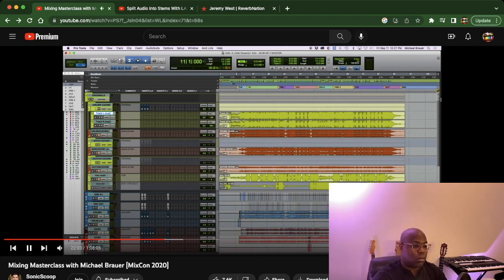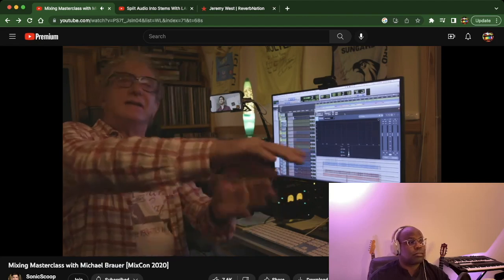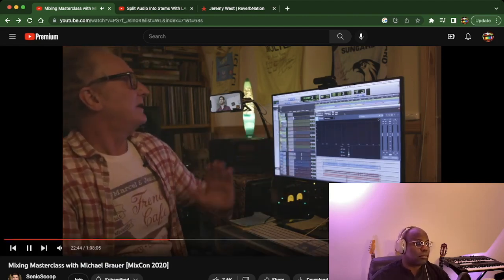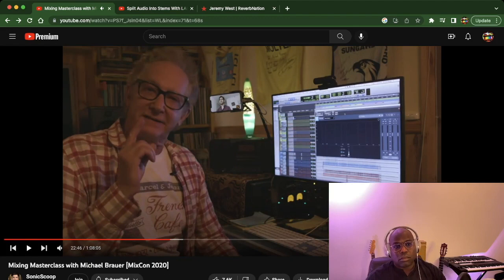AI, Time Travel, and Music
This is my journey that spans over 10 years to find AI tools that will help me finish a project. Thanks to ​⁠​⁠@SonicScoop  and ​⁠​⁠@LNADoesAudioStuff .